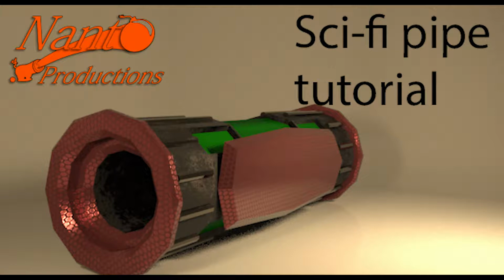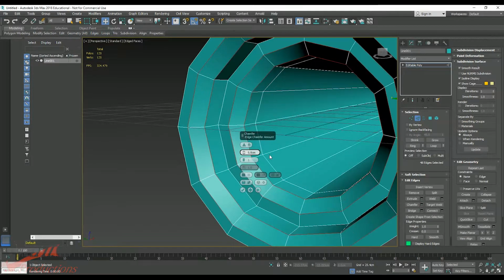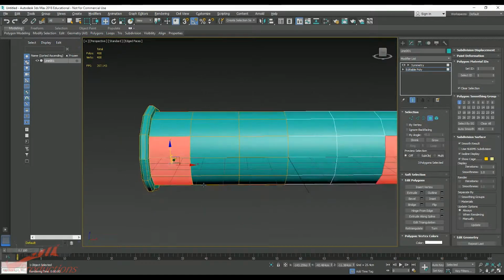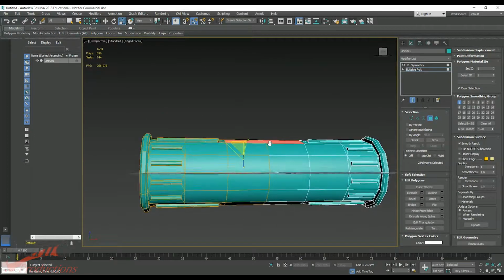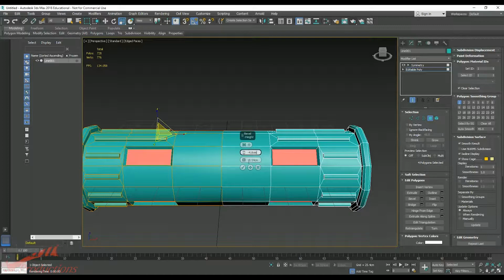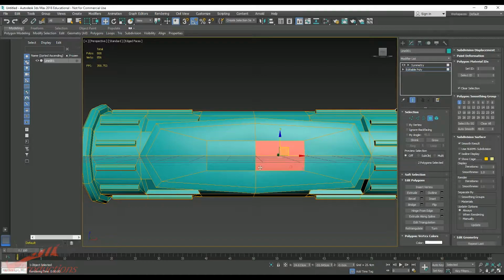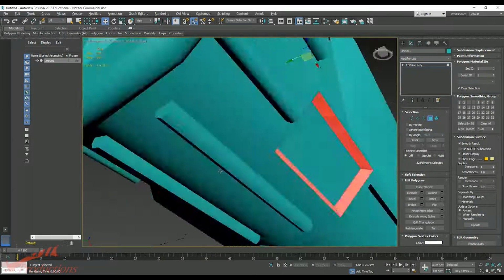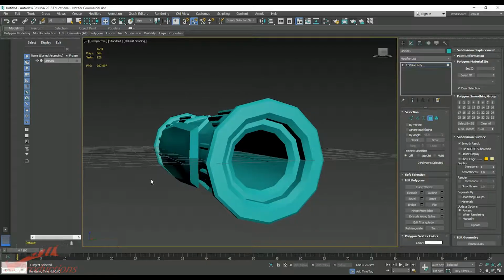Sci-fi pipe tutorial (part 1)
This is the first part of the tutorial. The previous version of this video had a lot of good feedback and I made the changes accordingly. I hope you enjoy.